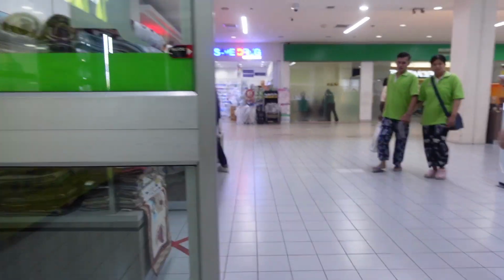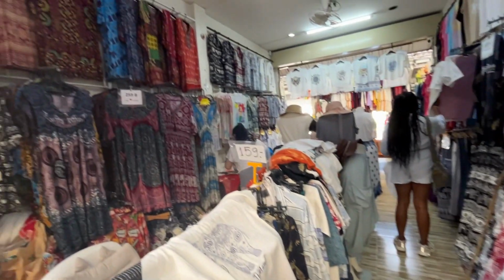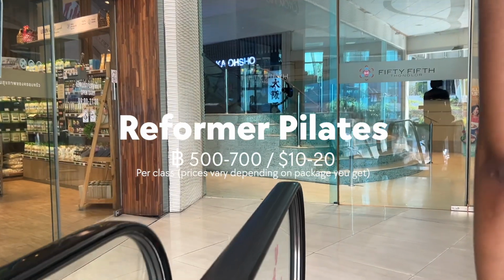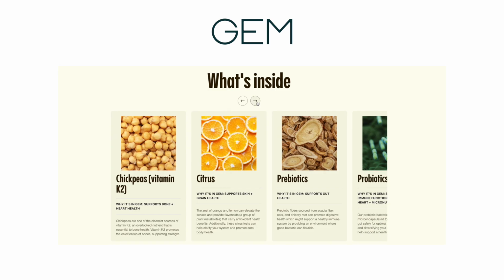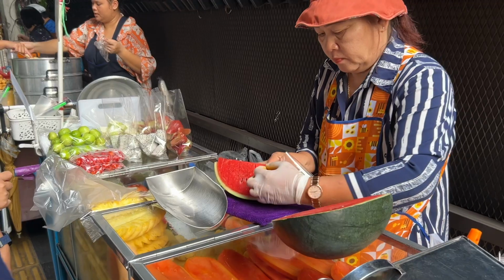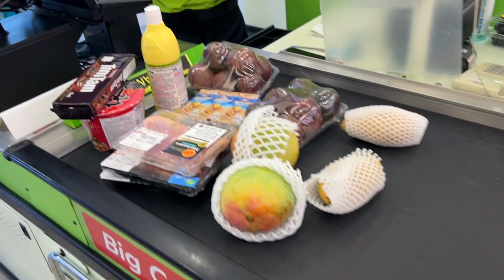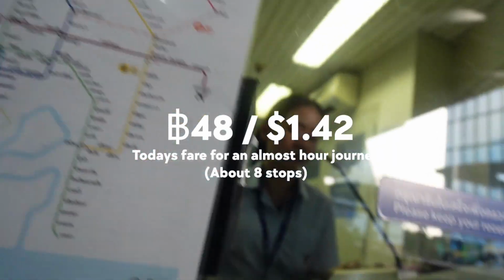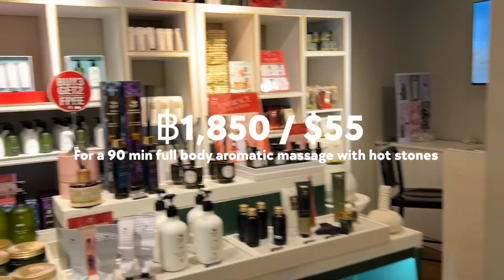How much does it cost to live in Thailand?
GEM's real food Bites are HSA/FSA eligible and support healthy aging, mood, brain health, digestion, metabolism, energy, and more. Plus, using your HSA/FSA funds means you could save an average of 30%!

Helloooo ♡  I'm Ashley, I'm a certified personal trainer, powerlifter/ Gymnast/ Runner & Calisthenics enthusiast in the making, and over halfway through my 100lb weight loss goal. This is my self proclaimed glow up year. Im on a mission to become my best self and I encourage you to do the same 💖
⚝ Vids to watch to learn my story ⚝